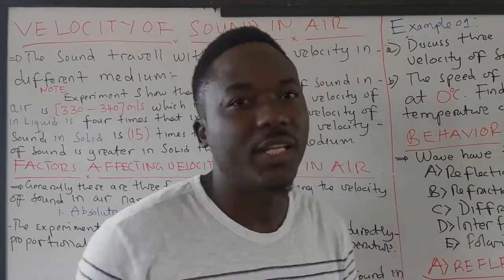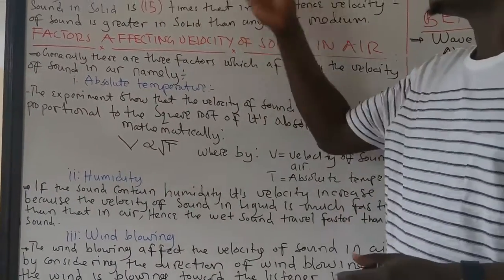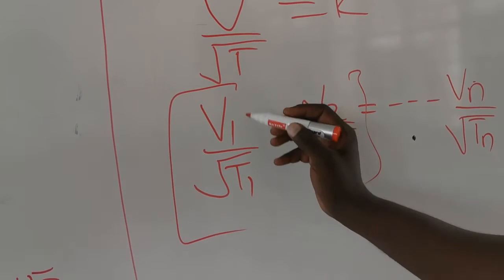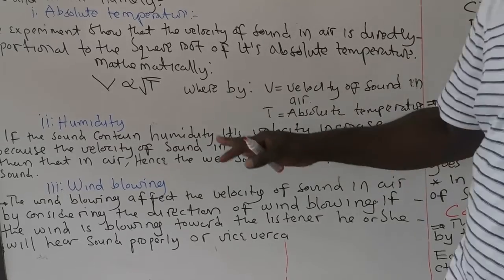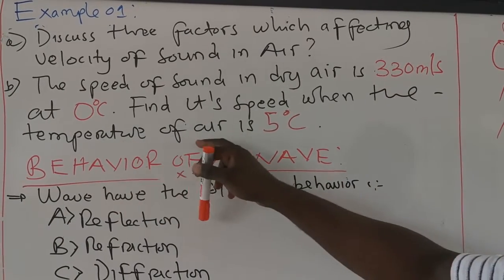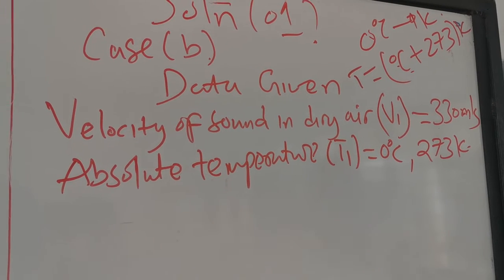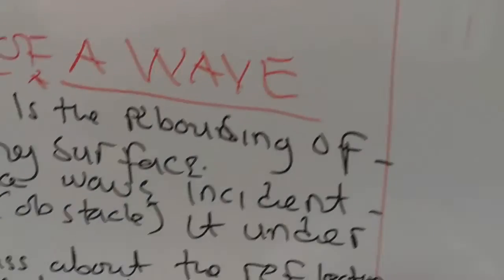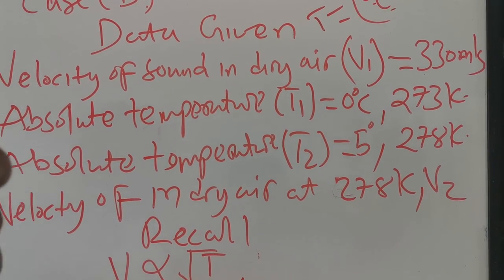Wave motion part 2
video hii ni muendelezo wa topic ya wave motion ambayo tulikwisha ianza na ni mahususi kwa vijana wa kidato cha nne ktk somo la PHYSICS